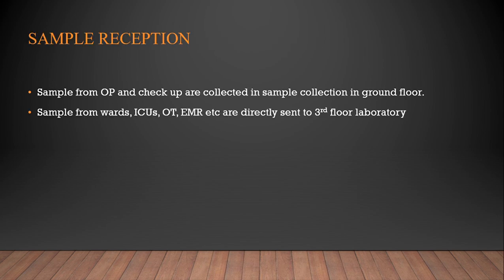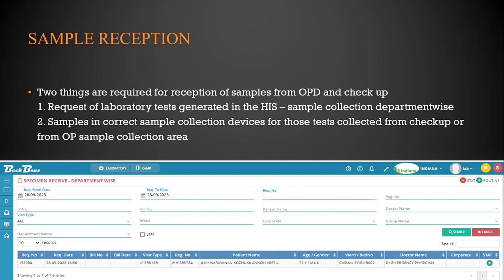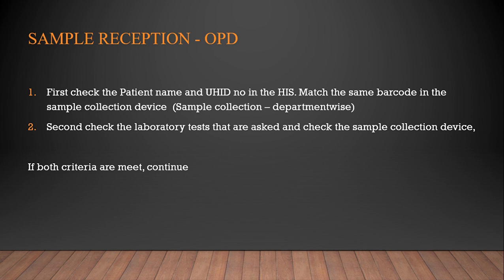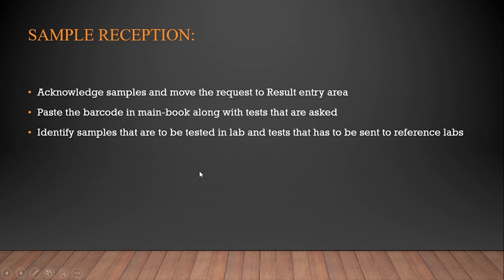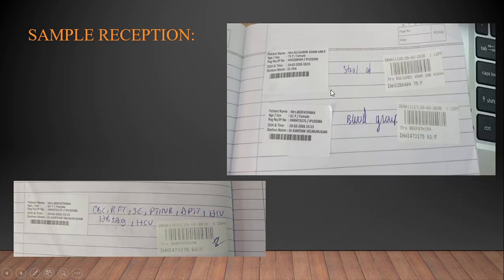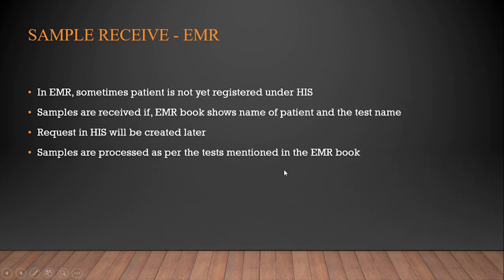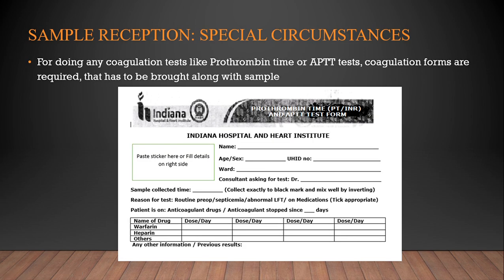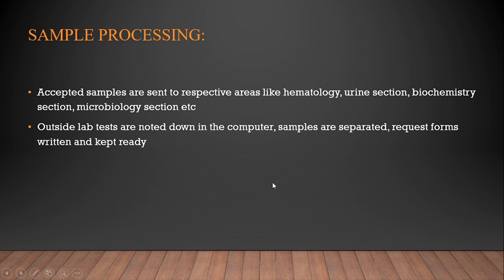1 2 2 Sample reception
How to receive collected samples in laboratory